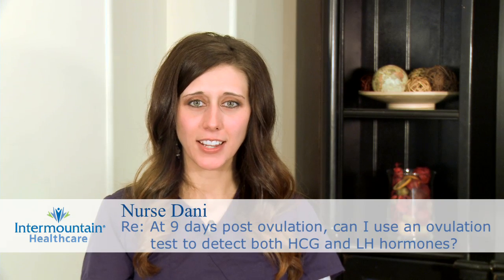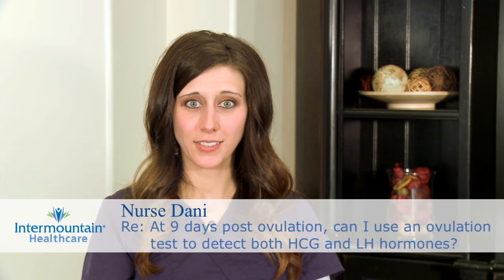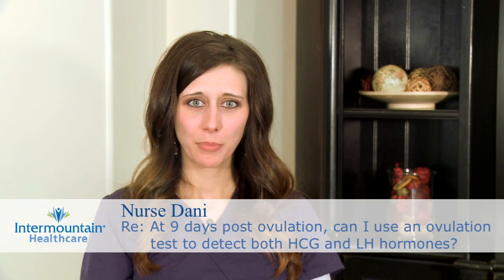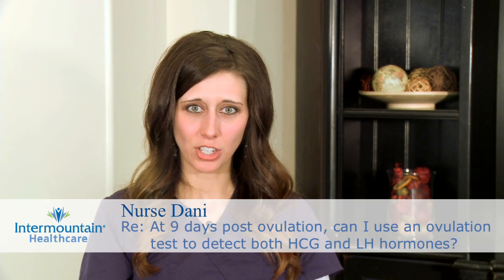At 9 days post ovulation, can I use an ovulation test to detect both HCG and LH hormones?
When trying to detect ovulation you can use over the counter tests that detect an LH surge in your body which means that you're about ready to ovulate.  These tests are specific to ovulation and if you're wondering if you're pregnant or not wait until your next period is supposed to begin and if it never does get a home pregnancy test.  These tests detect a hormone called Human Chorionic Gonadotropin that's released from your body early on in pregnancy and these levels rise exponentially during the first few weeks and months of pregnancy.  Home pregnancy tests are pretty sensitive to the point where they can detect pregnancy the week that you've missed your period.  Take a test if you missed your period, if it's negative but you still don't start for another five to seven days take another one and see if that is positive.  Sometimes false negative results are seen early on if the Human Chorionic Gonadotropin levels aren't high enough to be detected by the test.  Good luck with everything and if you have any other questions for me in the future feel free to ask them on our Facebook page at Facebook.com/IntermountainMoms and recommend us to your friends and family too.